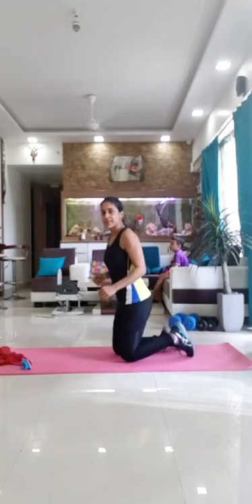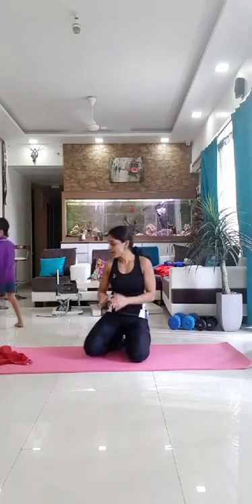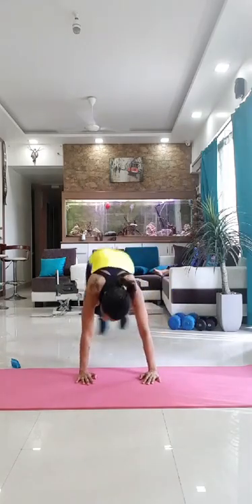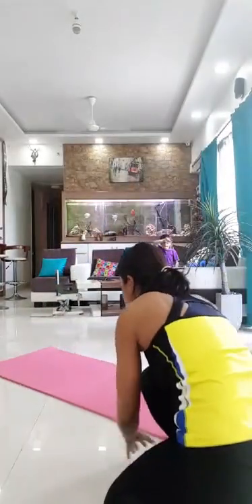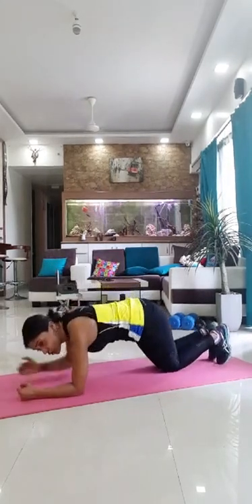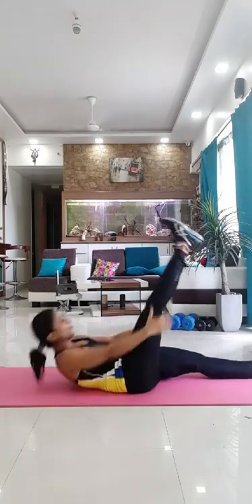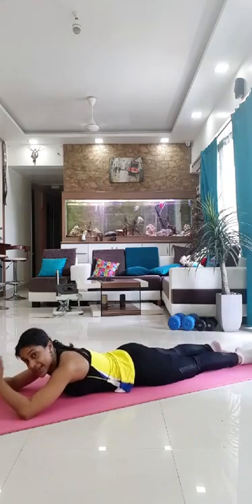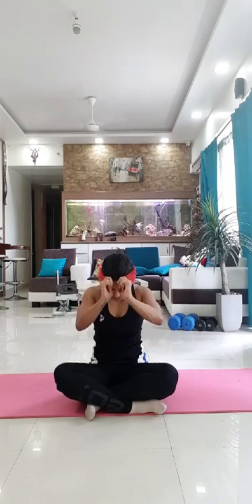WORK THOSE ABS by TrainInsane_withZu BODY-WEIGHT WORKOUTS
Lets tone those abs, and define those obliques! For an entire workout regime, CATCH ME LIVE ON my Instagram handle: TrainInsane_withZU